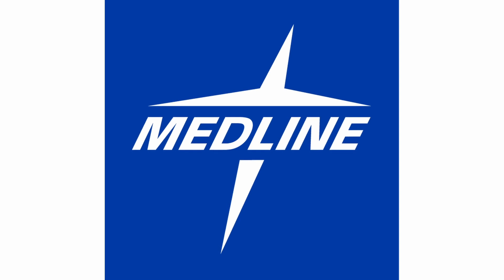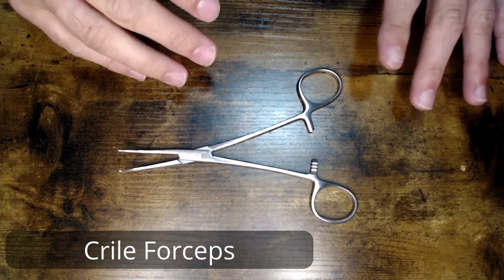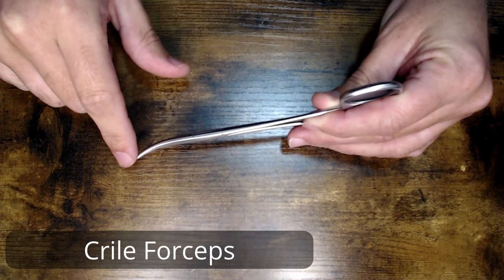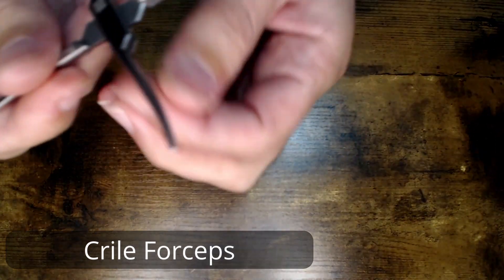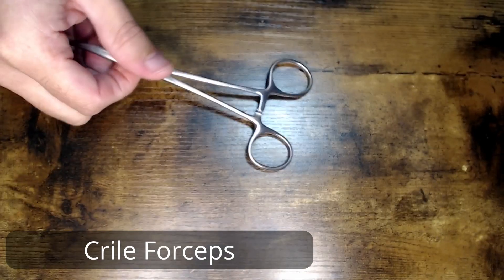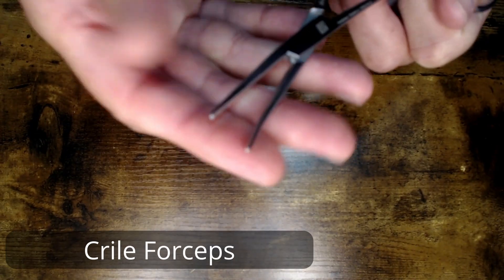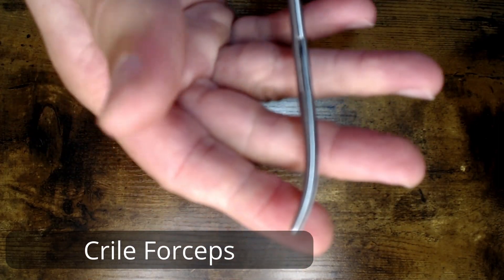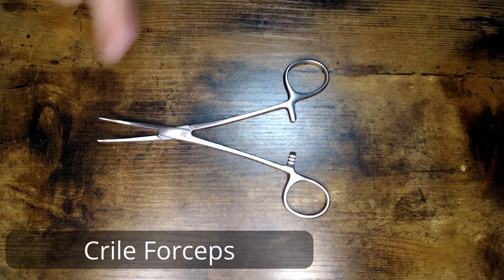Hello, My Name is: Crile Forceps | Surgical Instruments | Beyond Clean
Welcome to the "Hello, My Name Is..." educational video series, where we discuss surgical identification, tips, & tricks for Sterile Processing professionals from industry insider and thought leader, Hank Balch. On this episode we'll be discussing Crile Forceps. Grab your favorite instrument and tune in for a quick introduction to the instruments most likely to come across your reprocessing table in the days to come! If you have your own tip you'd like to add about this instrument, drop your knowledge gem in the comments section below!

For more information on this instrument and other Sterile Processing products, check out our series sponsor, Medline at: